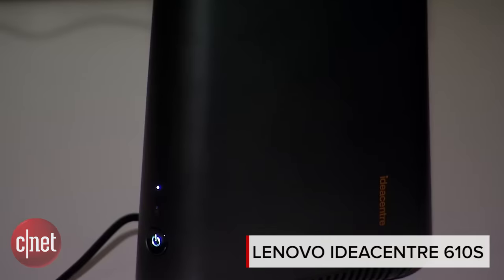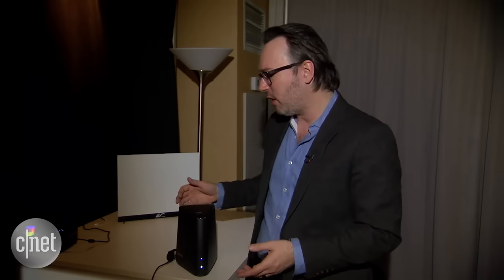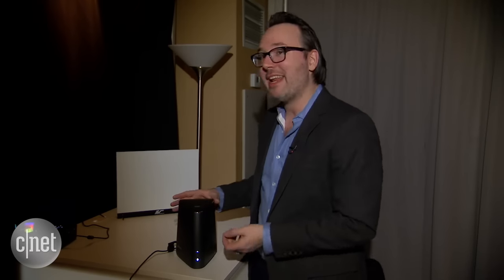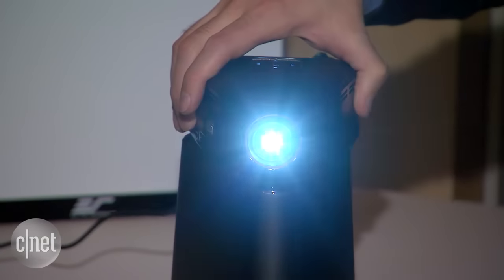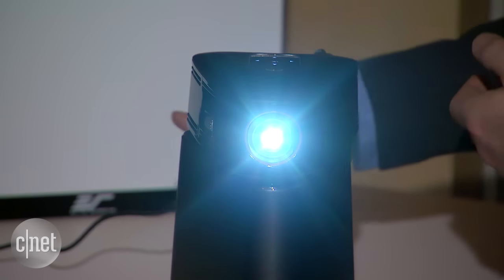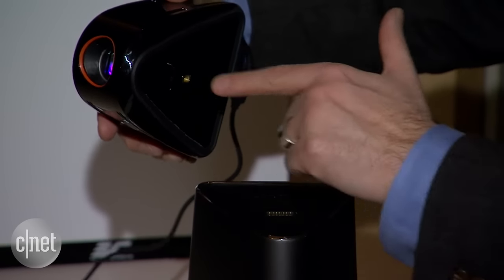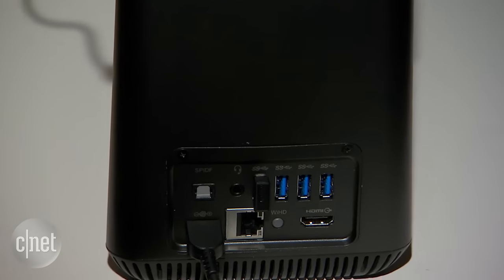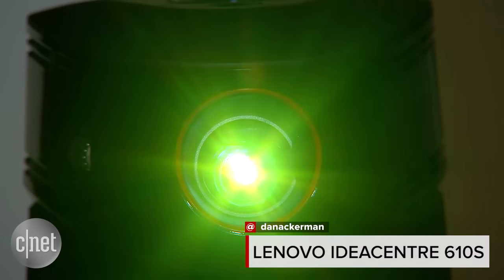The Lenovo 610S is a media center PC with its own projector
The Lenovo 610S stores and streams movies, and also plays them via an included wireless projector.